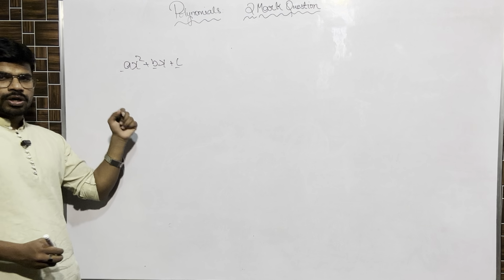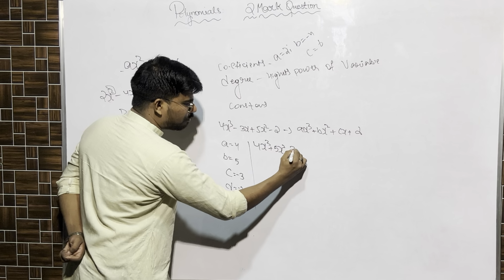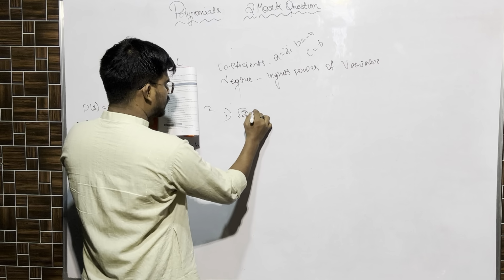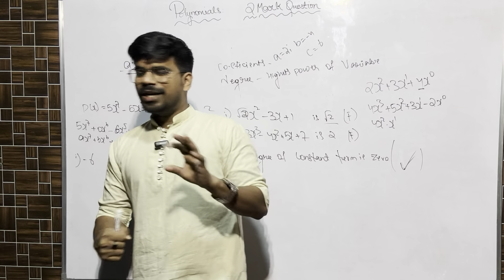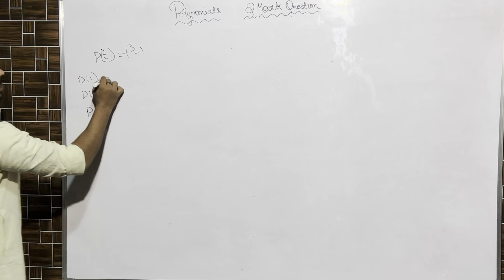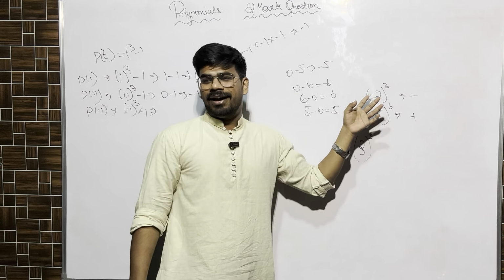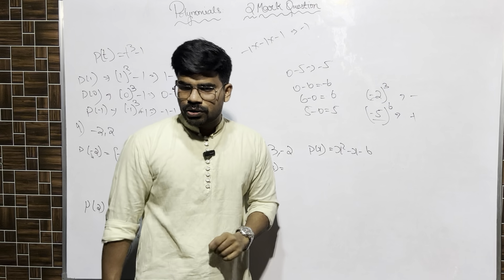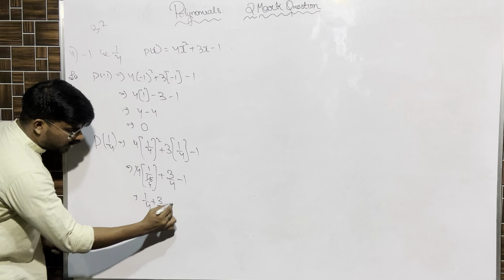Class 10 | 2 Marks Important Questions | Polynomials | Part 6 | AJ Educational Academy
Important questions from Polynomials for SA1 and SA2 of TS and AP board